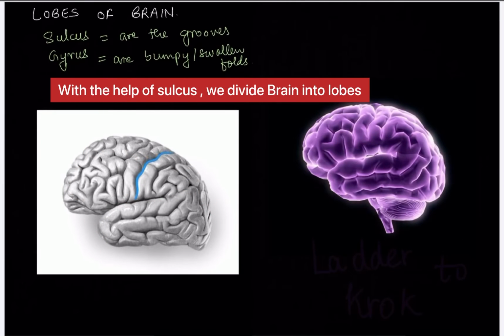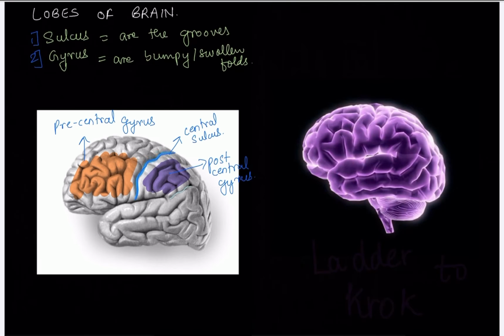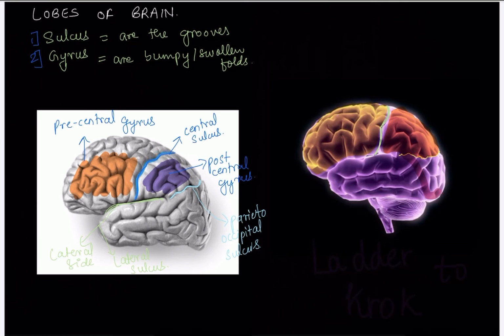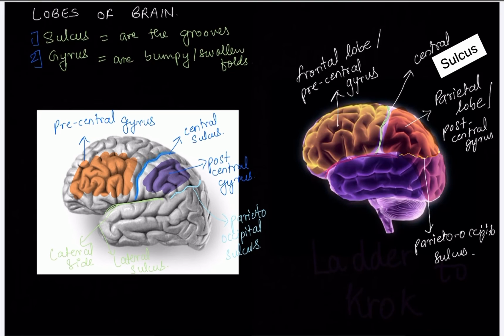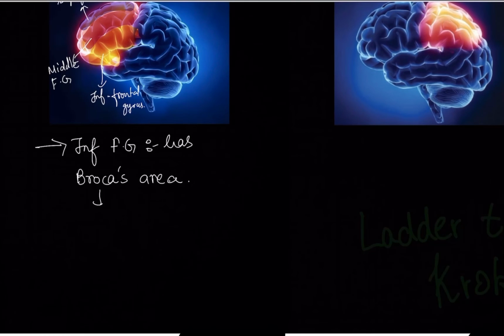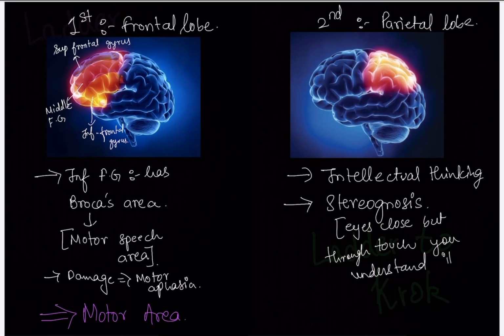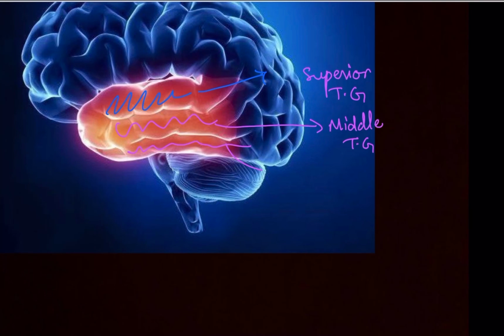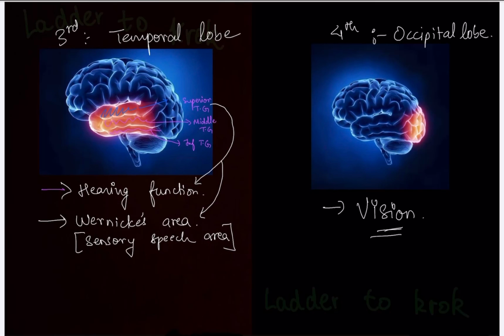5. Lobes of Brain | Sulci & Gyri of brain| Easy anatomy | Krok1 | vision , hearing lobes. | Broca’s.